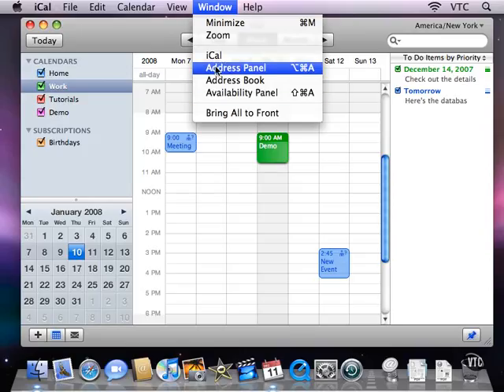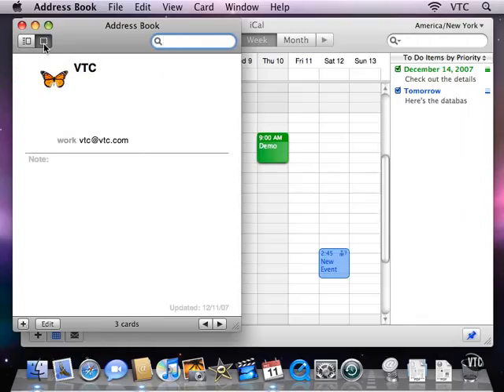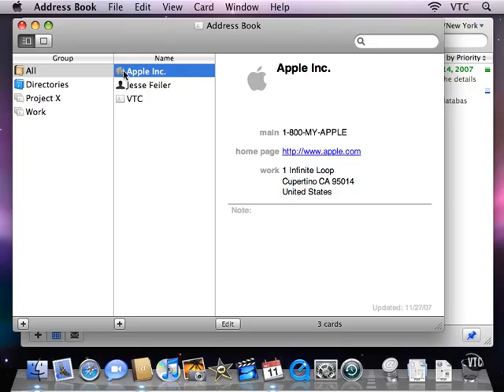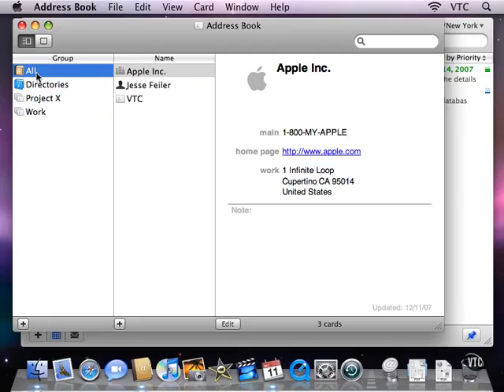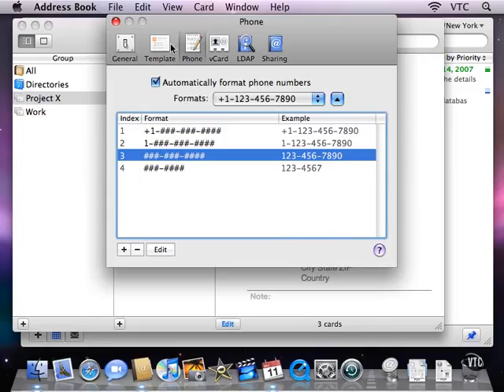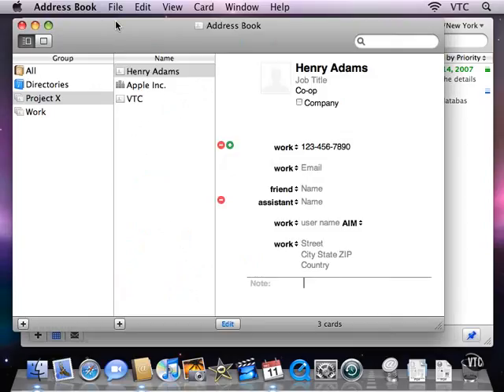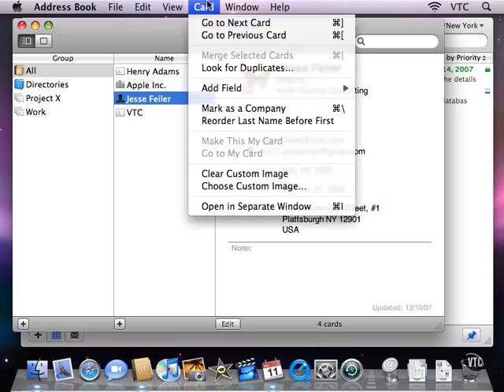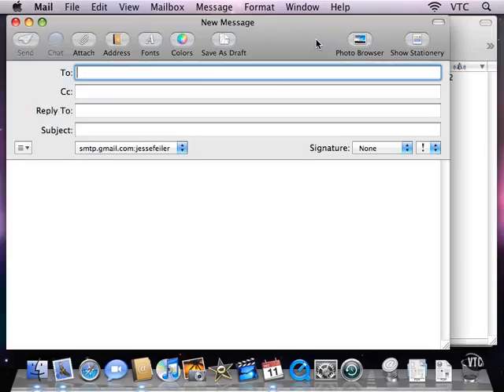14. Using Address Book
1. Address Book Basics.